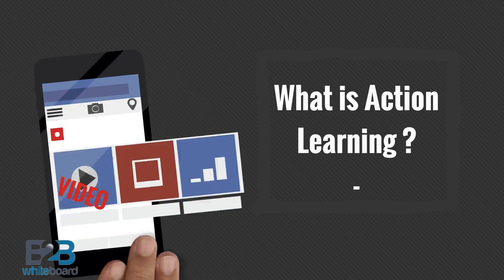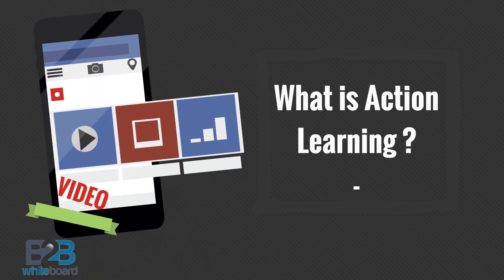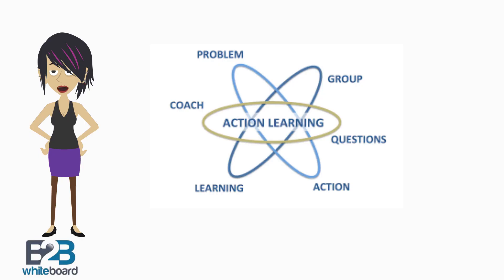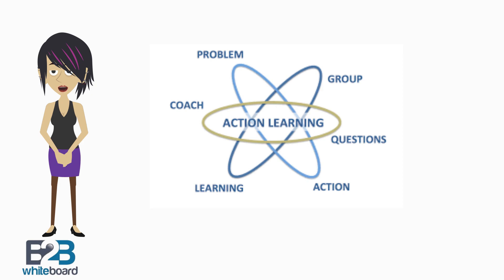What is Action Learning ?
Action learning is an approach to problem solving. It involves taking action and reflecting upon the results. This helps improve the problem-solving process as well as simplify the solutions developed by the team